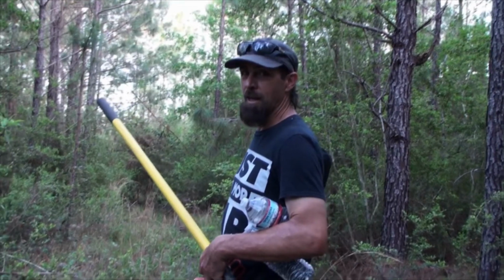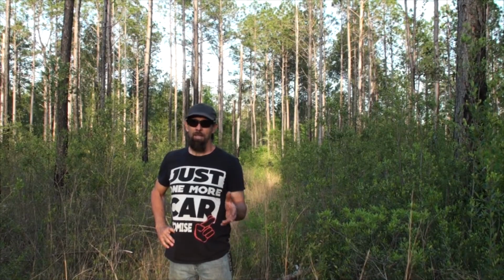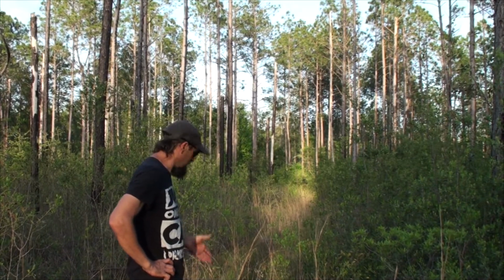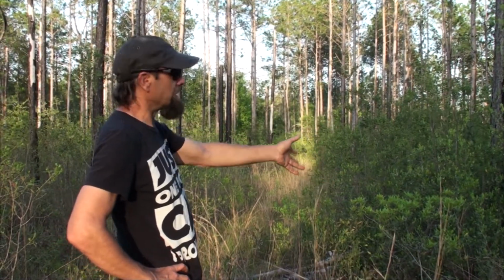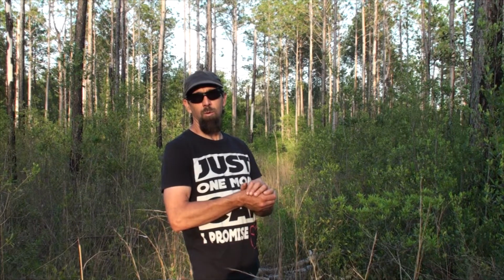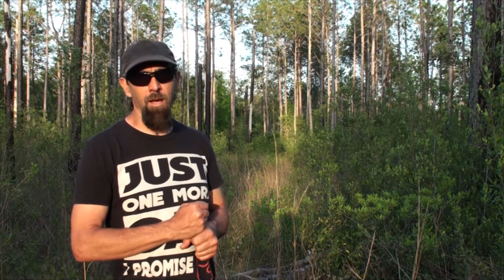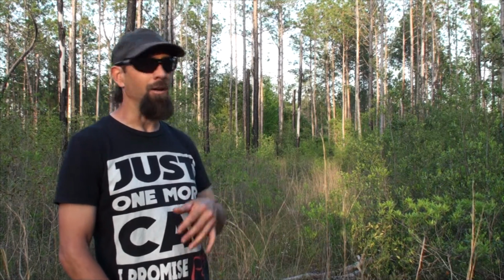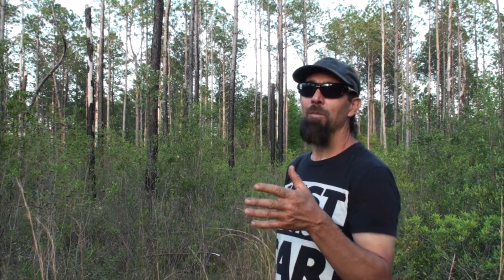Off Grid Ranch - Intro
Welcome to Off Grid Ranch! Join us as we hike into our new property and give an explanation of what this channel will be about: turning 165 acres of untouched woods into an off-grid homestead, one step at a time. From building a mile-long driveway to clearing brush and eventually building a home with lumber from our own portable sawmill, it's going to be a wild ride.